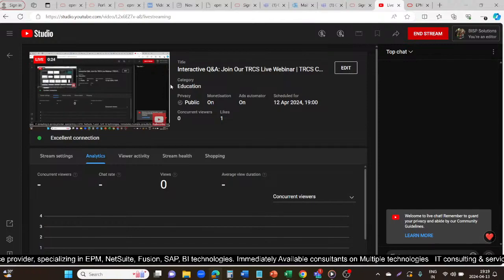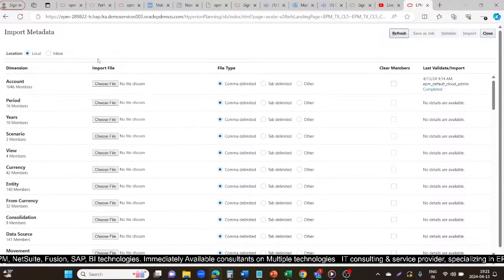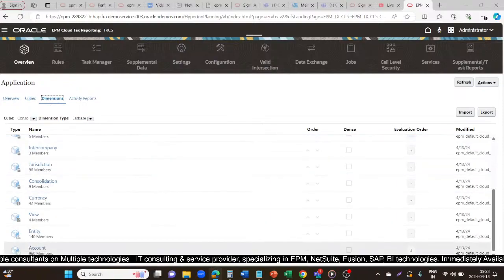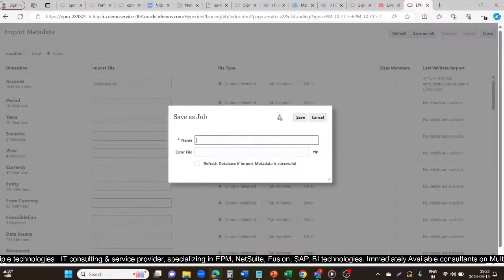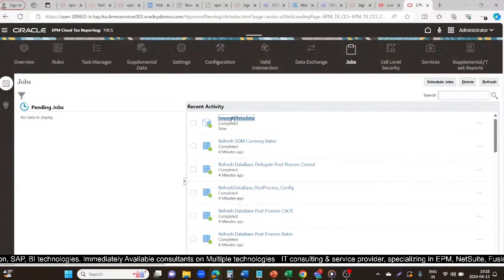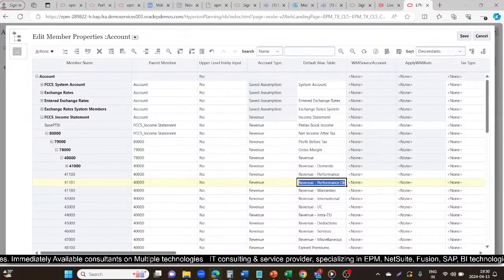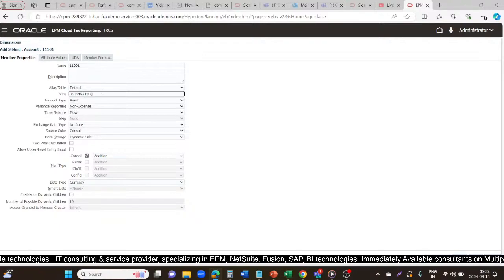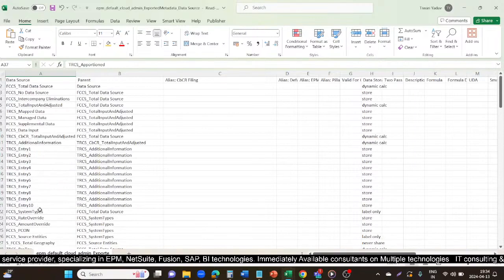TRCS Tips & Tricks: Streamlining Your Workflow with Metadata Import